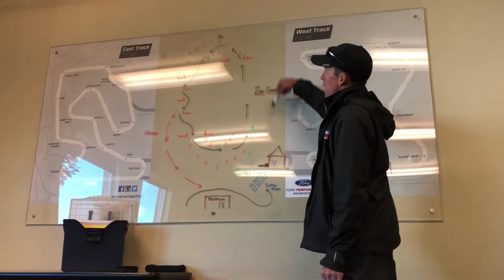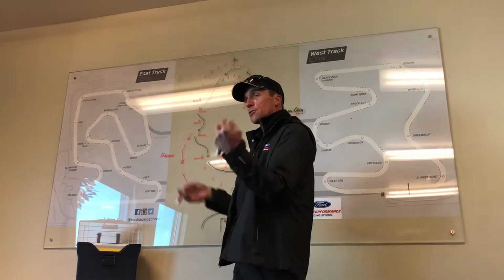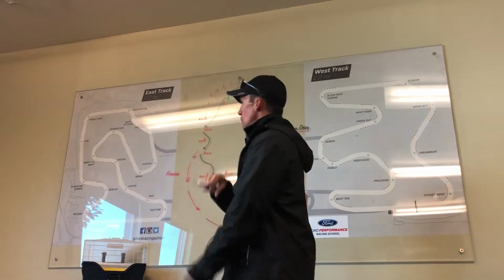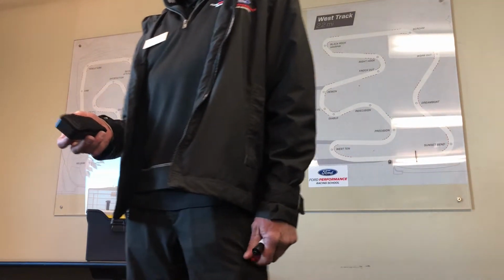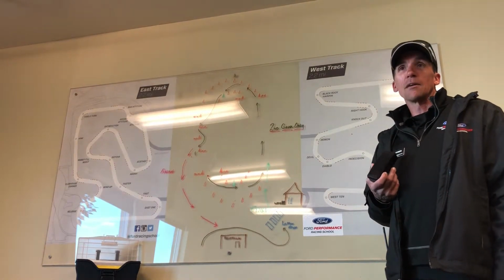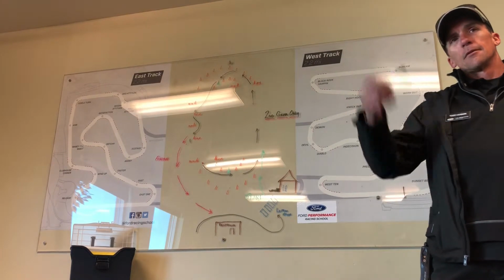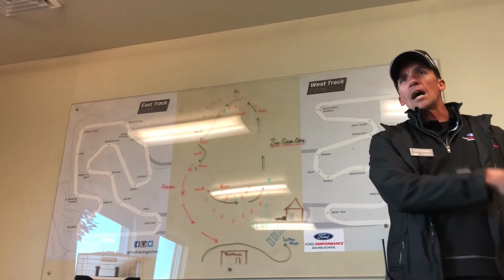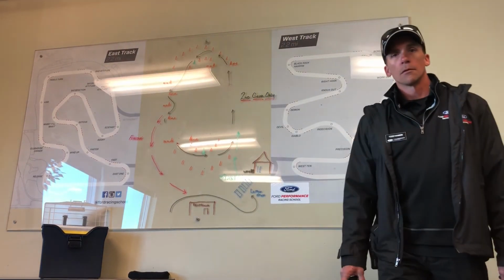GT350 Ford Performance Racing School - Classroom Cone Exercise